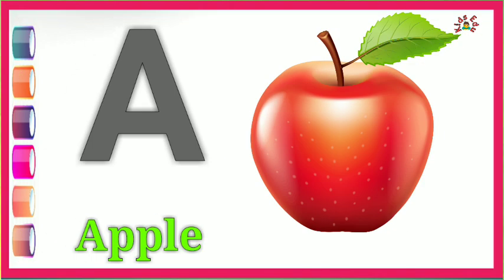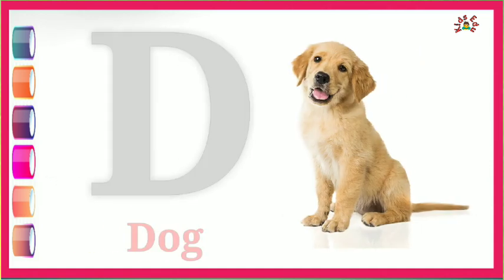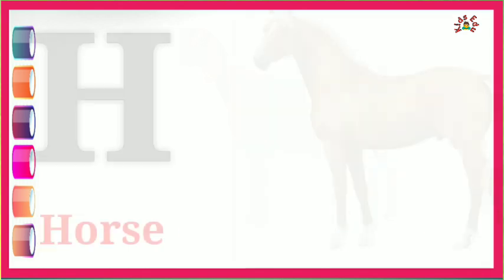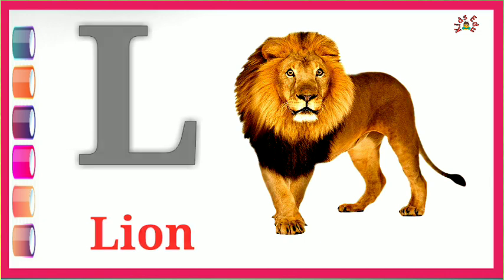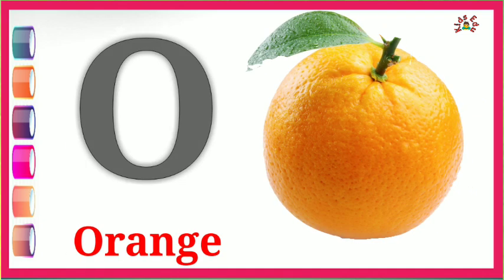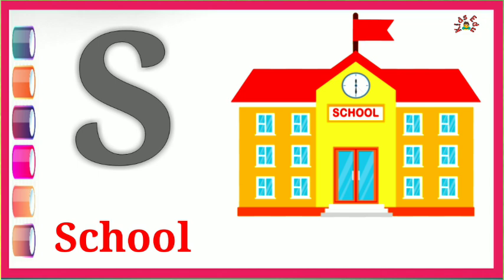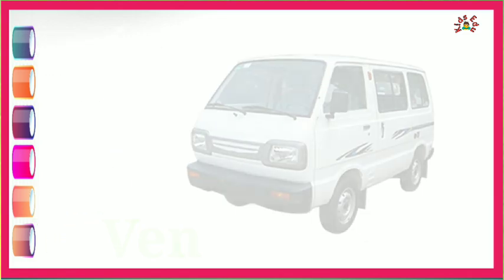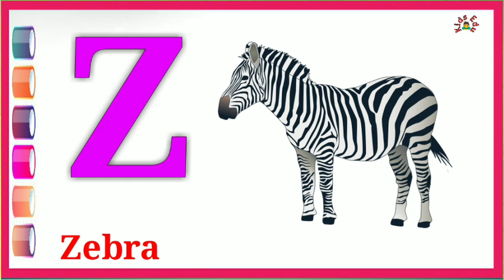A for apple। a for apple। a for apple b for ball। A for apple b for ball। अ से अनार A for Apple 13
धन्यवाद।

YOUR SEARCH :-
Online class
A se anar
Aseanar
A_se_anar
Aa se aam
Aaseaam
Aa_se_aam
Hindi varnmala
hindivarnmala
hindi_varnmala
Hindi varnmala for nursery
Hindi varnamala
HindiVarnamala
Hindi_Varnamala
hindi varnmala
हिंदी वर्णमाला
हिंदीवर्णमाला
हिंदी_वर्णमाला
हिन्दी वर्णमाला
हिन्दीवर्णमाला
हिन्दी_वर्णमाला
हिंदी व्यंजन
हिंदीव्यंजन
हिंदी_व्यंजन
हिंदी स्वर
क से कबूतर | Fun With Pari Cute | abcd | phonics song | abcd song | अ से अनार | a for apple b for ball c for cat | alphabet | nursery rhymes | a for apple

Your query
a for apple
abcdefg
English alphabet
abcd cartoon
a for apple bi for boy
alphabet songs
a for apple a for ant
nursery rhymes
abcd rhymes
abcd alphabet
abcd

abcd varnamala
abcd varnamala
english varnamala
english alphabet
A for apple
kids alphabet
alphabet for kids
abc song
a for apple b for ball c for
alphabet song
apple apple
abcd abcd

 एबीसीडी
वर्णमाला

हिंदीस्वर
हिंदी_स्वर
हिंदी स्वर व्यंजन
हिंदीस्वरव्यंजन
हिंदी_स्वर_व्यंजन
hindivrnamala, a se anar, अ से अनार, आ से आम, क से कबूतर, अ से अनार आ से आम,
हिंदी वर्णमाला,
Abcd phonic song,